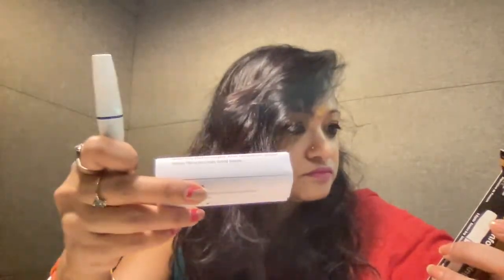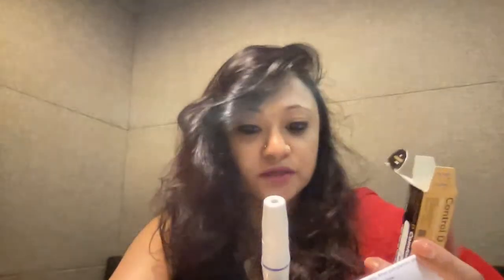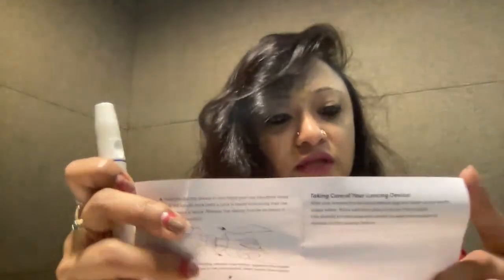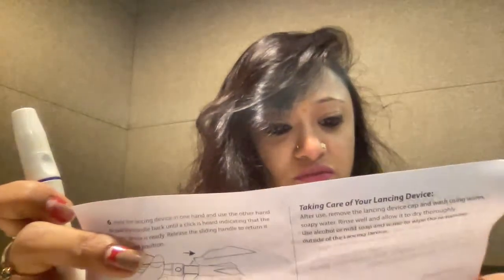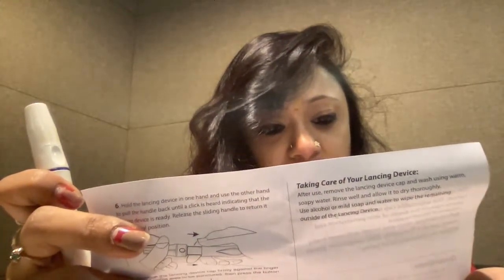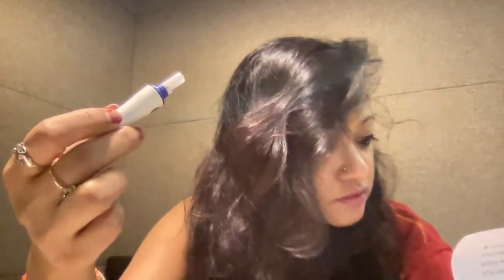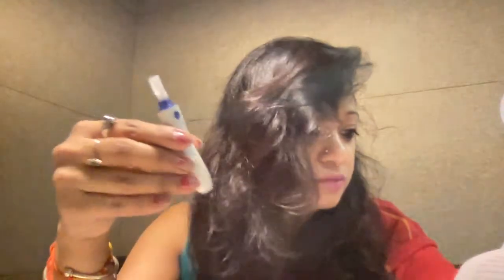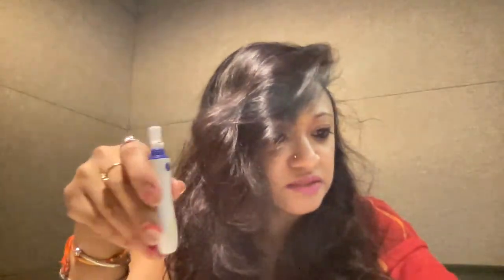101010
Your Global Innovation Partner- End-to-End International IPR Services

Why Choose Us:

Global Network: Our established partnerships with leading IP firms worldwide ensure seamless service delivery across jurisdictions.

Technical Excellence: Our team combines legal expertise with deep technical knowledge across industries.

Cost-Effective Solutions: Strategic planning and efficient processes help optimize your IP investment.

Proactive Approach: We anticipate challenges and opportunities to protect your interests effectively.

Industry Experience: Decades of experience serving clients from startups to multinationals across sectors.

Client-Centric Focus: Personalized attention and clear communication keep you informed and in control.